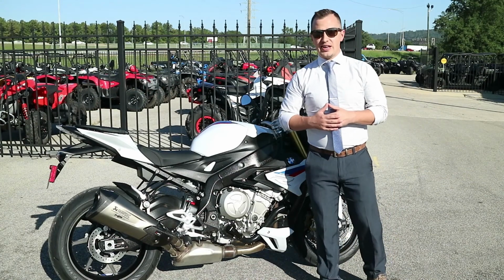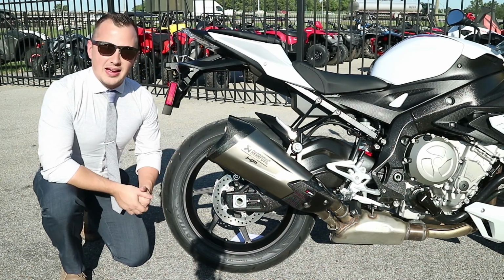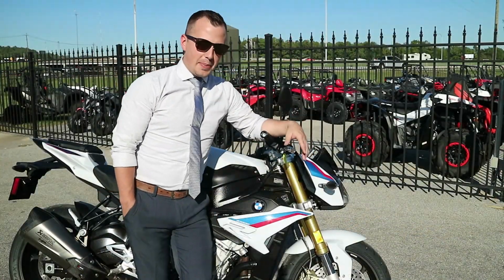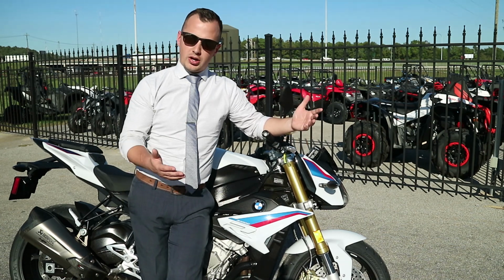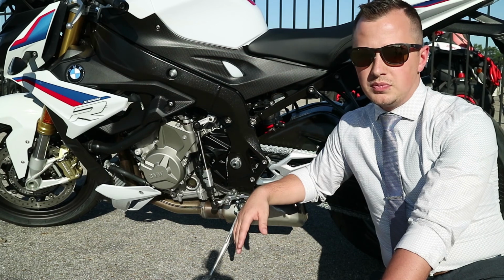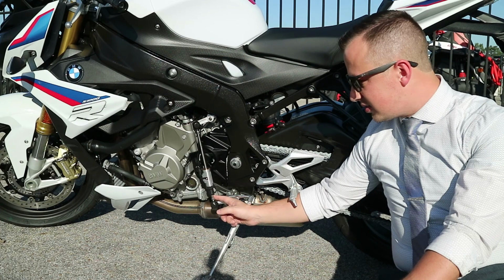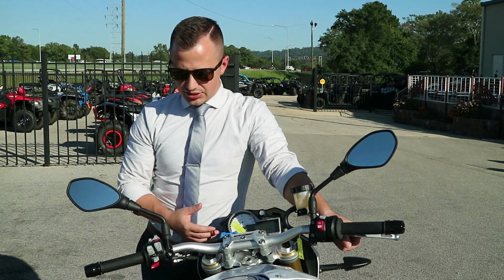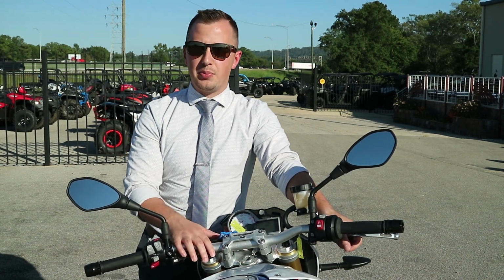2018 BMW S 1000 R walk-around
2018 BMW S 1000 R walk-around with Big#1 Motorsports Product Specialist, Jime Kilby. Want to learn more about this bike or any other?